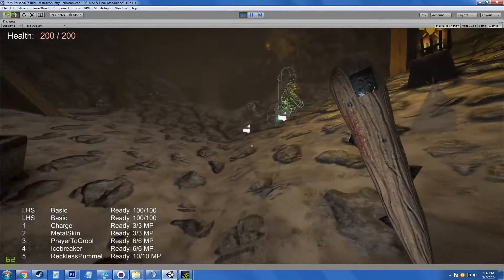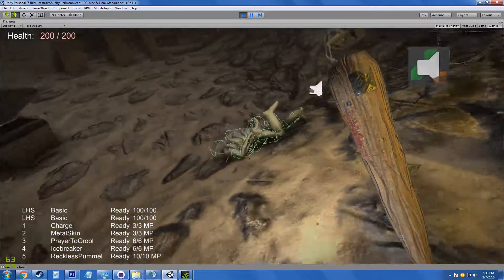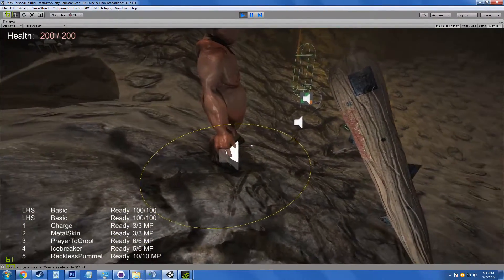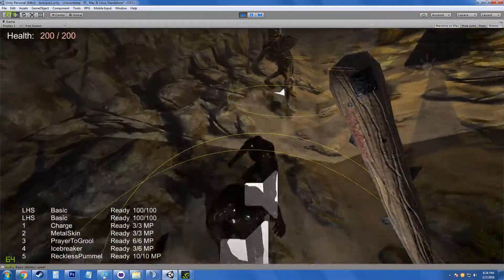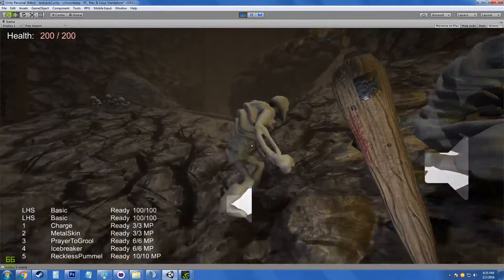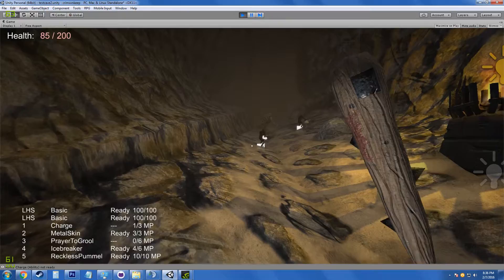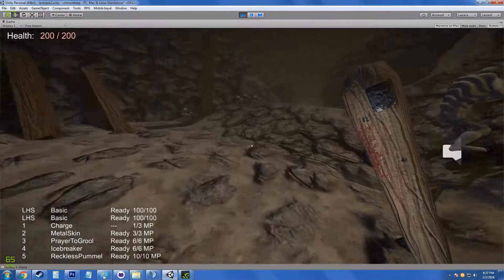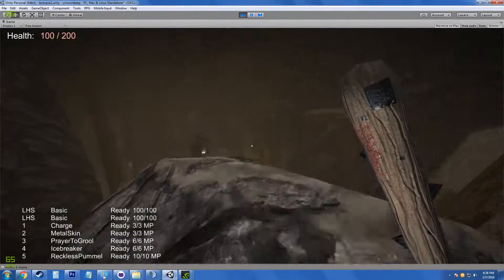Crimson Keep News 2-7-2016